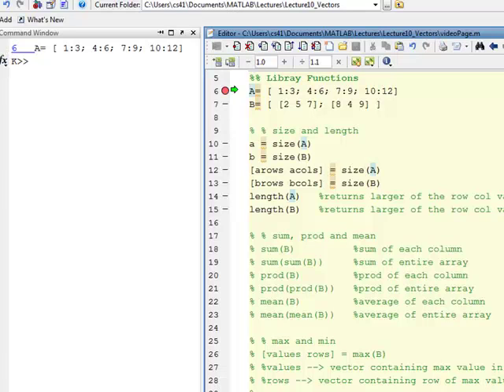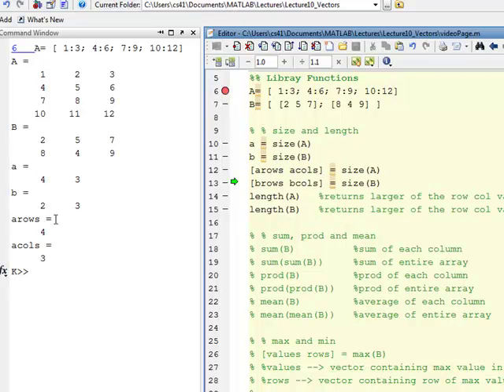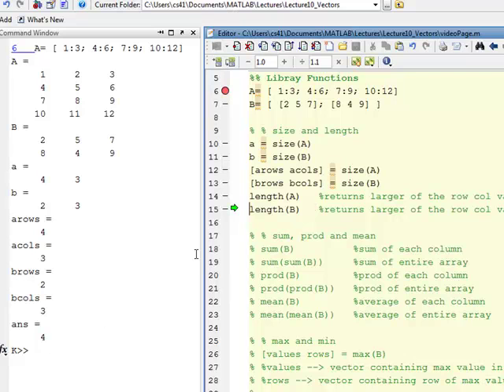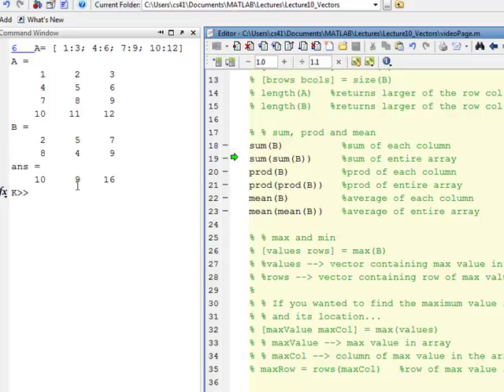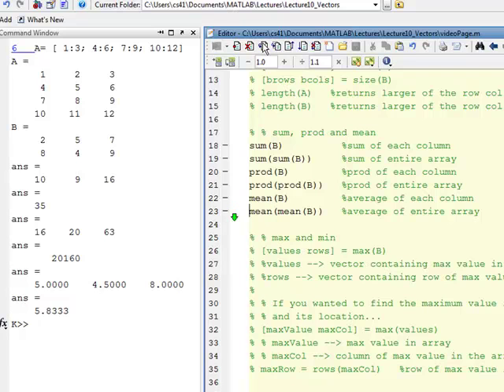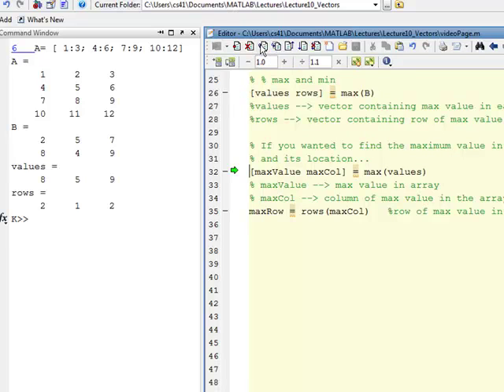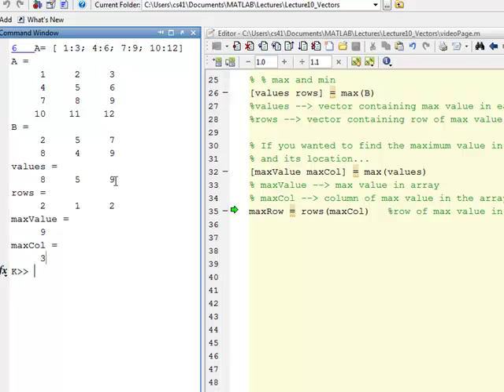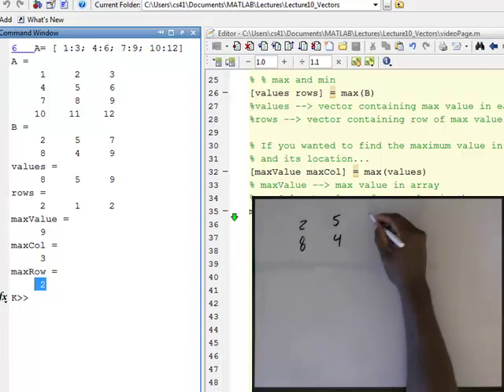Arrays: Library Functions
Brief coverage of frequently used library functions for Arrays